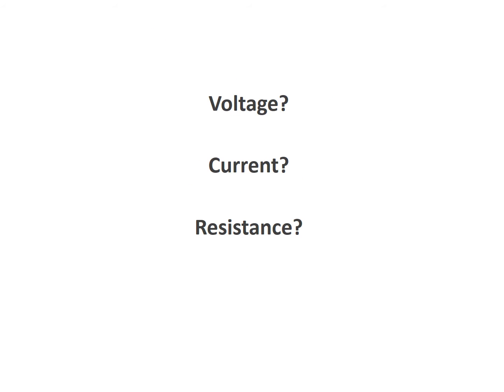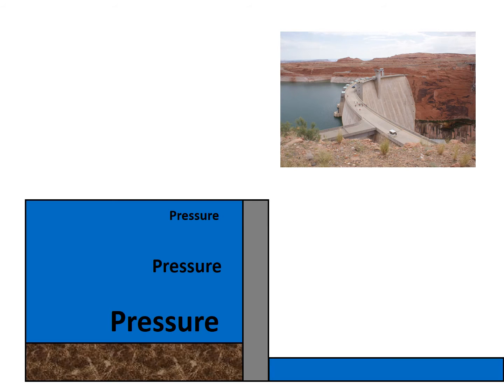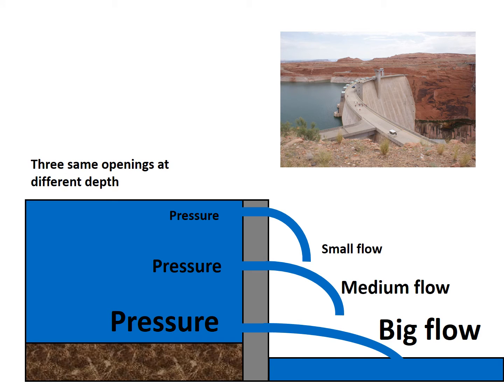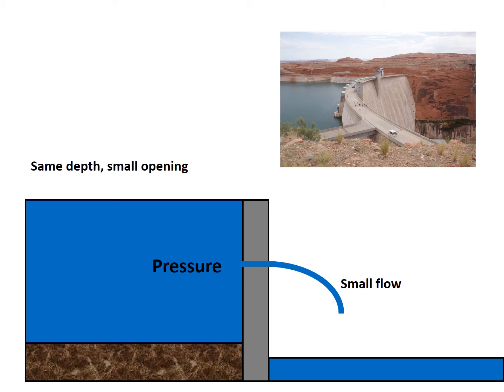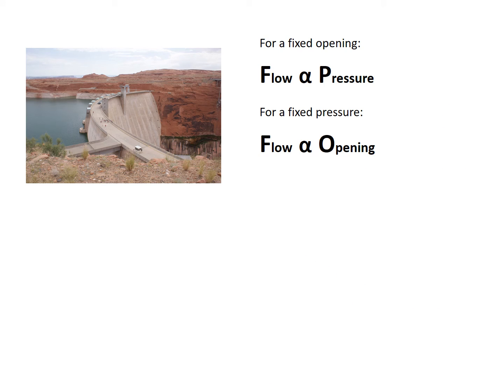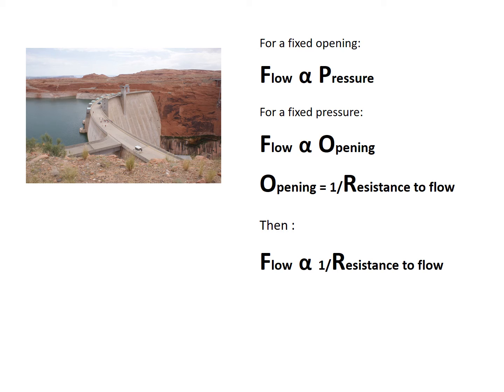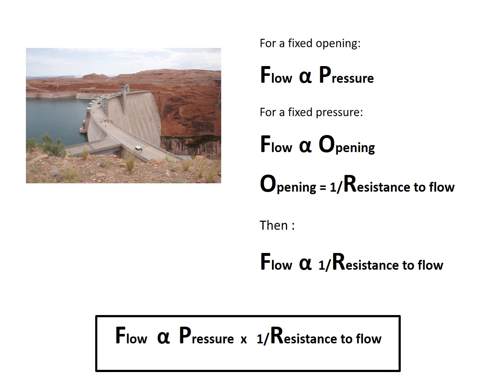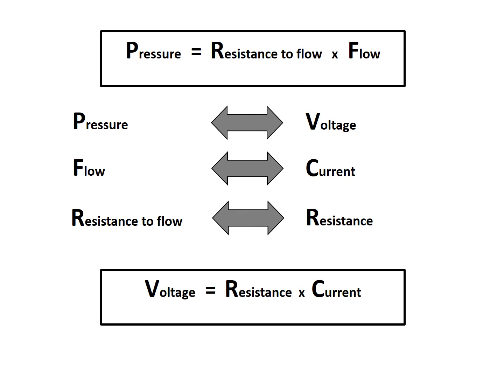What is voltage current resistance Part 1 EN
Video 1 on 3 explaining the notions of voltage, ccurent and resistance, using the analogy of a river dam.